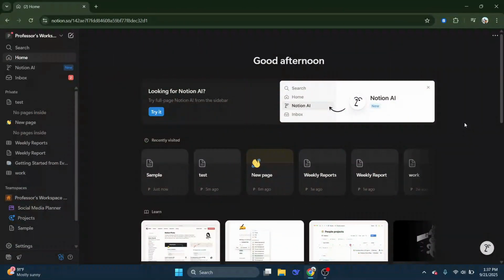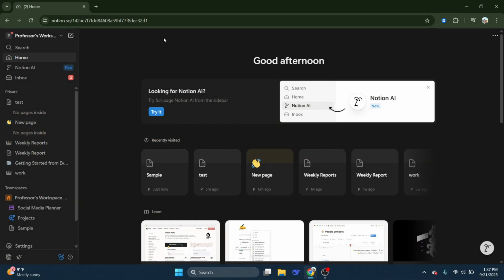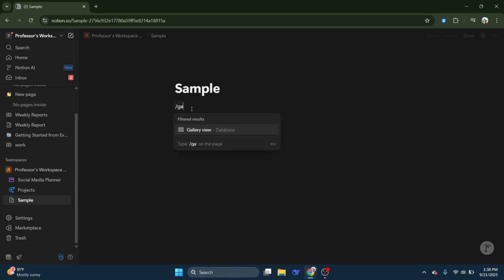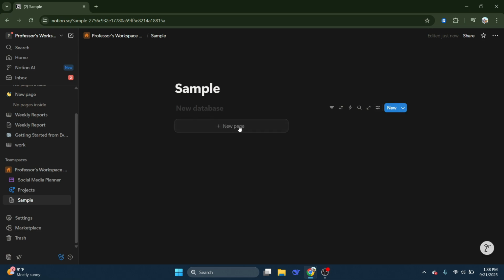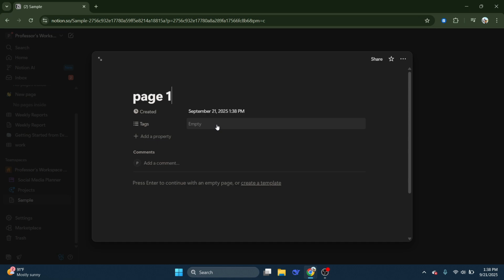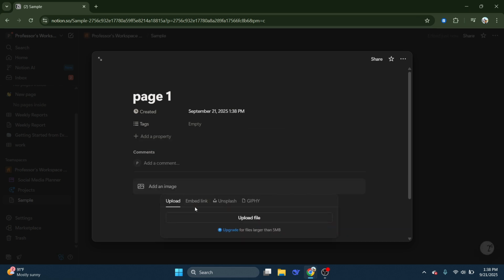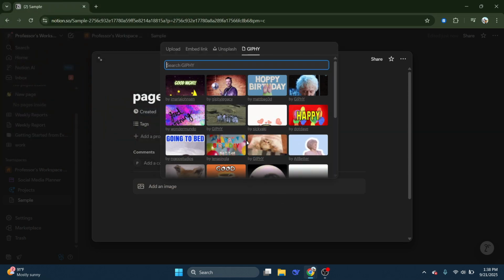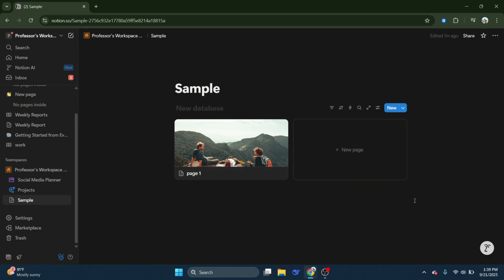How To Put Image In A Table In Notion (Easy 2025 Guide)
In this quick 2025 Notion guide, you’ll learn how to easily add images inside tables in Notion. I’ll show you the simple steps to insert, resize, and organize your images perfectly within your database or table view. Whether you're building a gallery, product catalog, or content planner, this tutorial will help you make your Notion workspace look clean and professional.